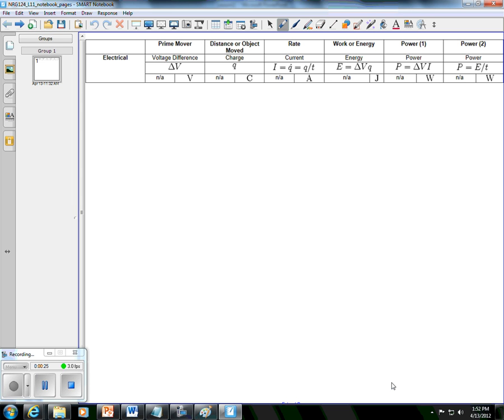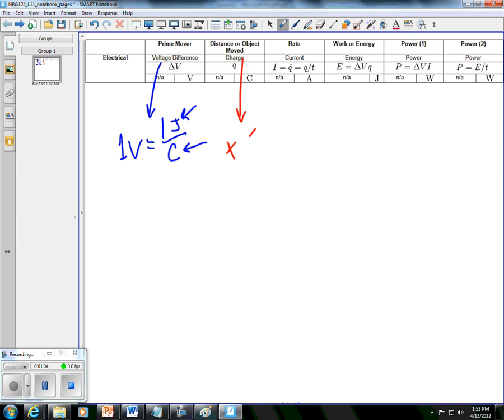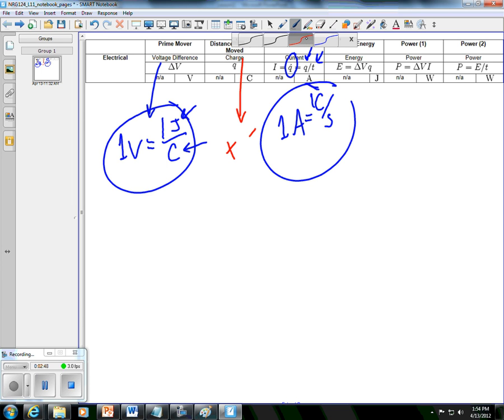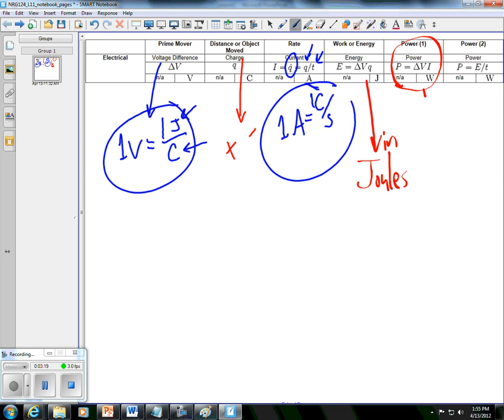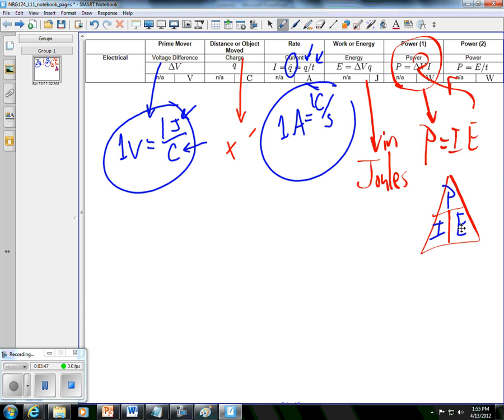Electrical Formulae vid